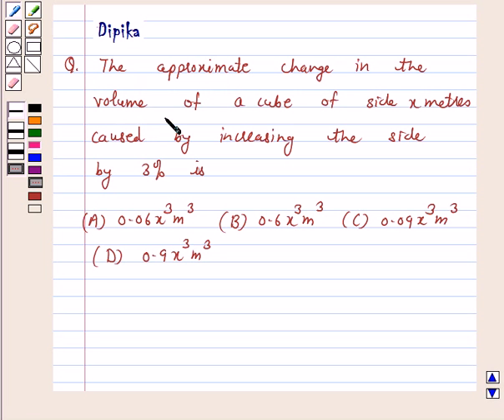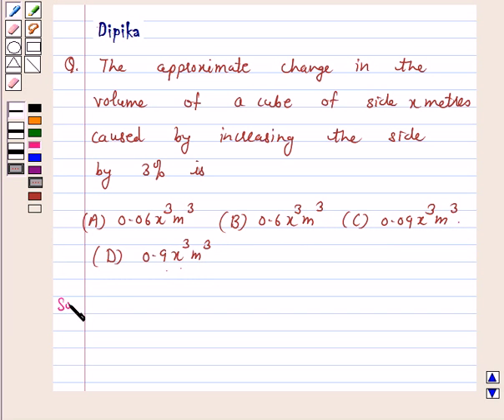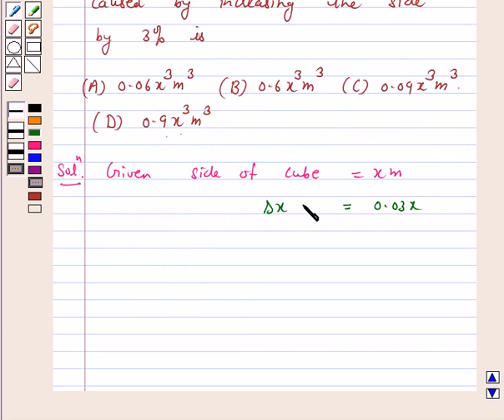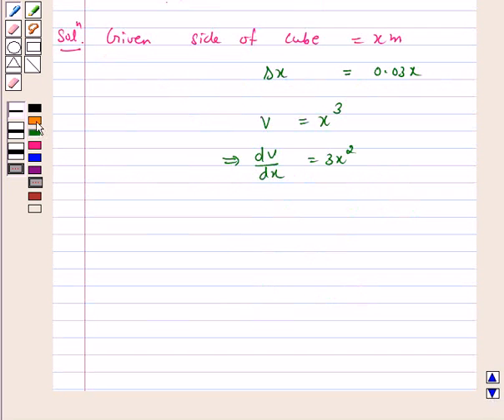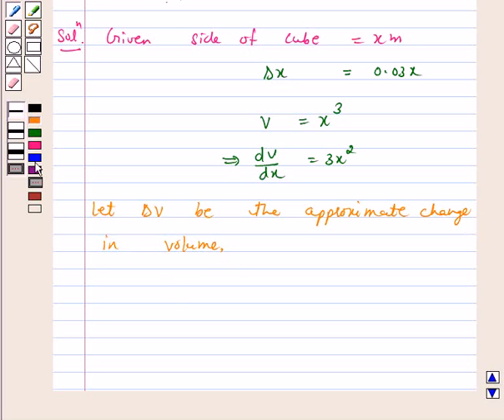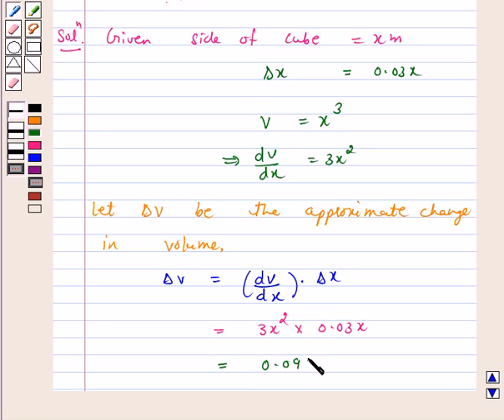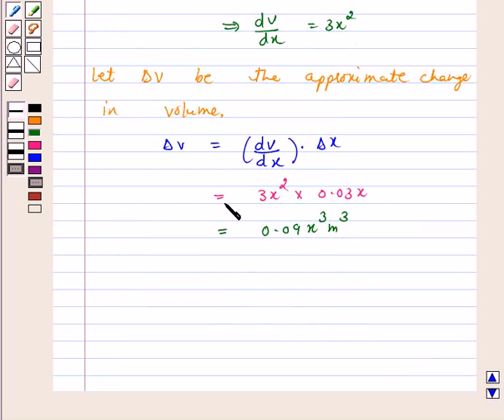Maths XII NCERT 2007 6 6 4 9